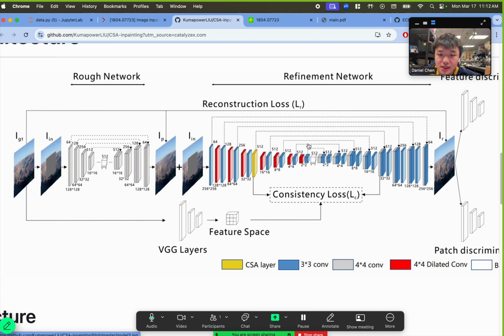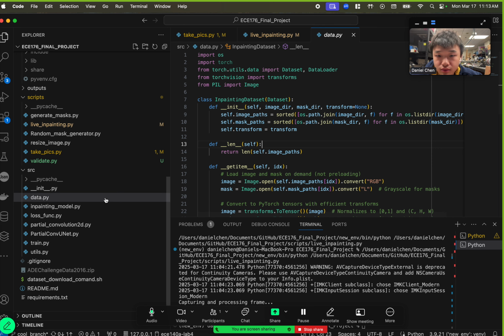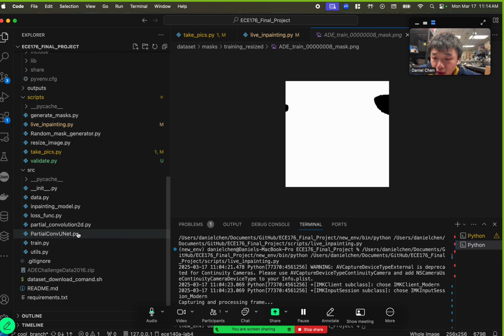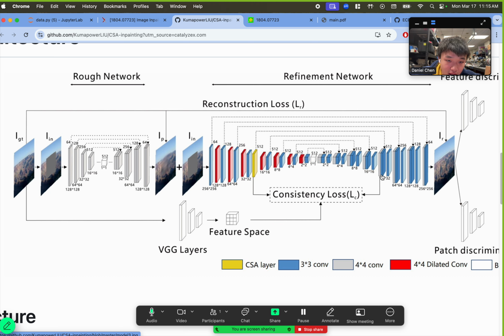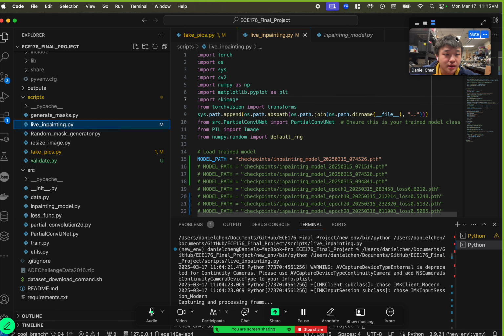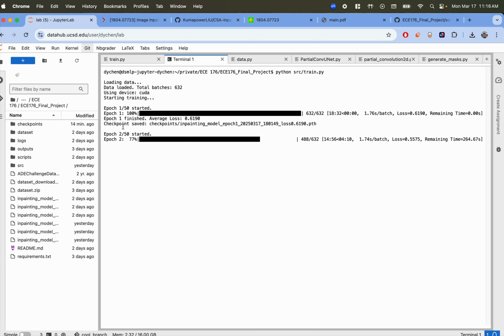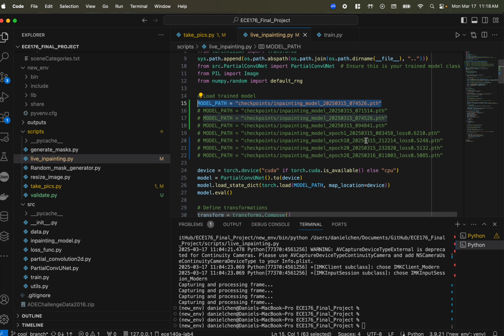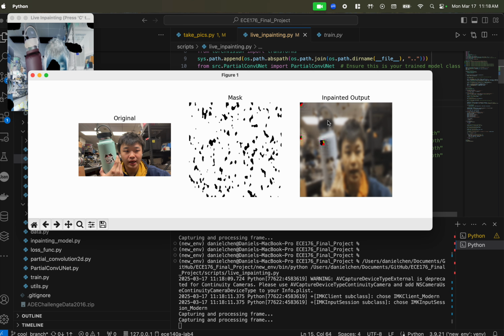Partial Convolution Image Inpainting